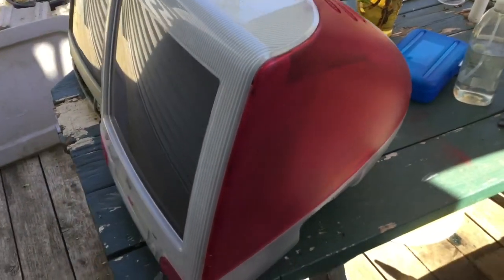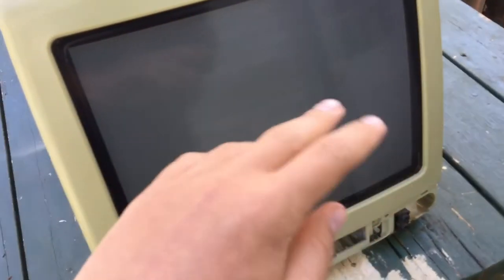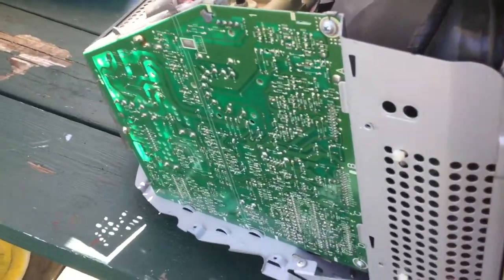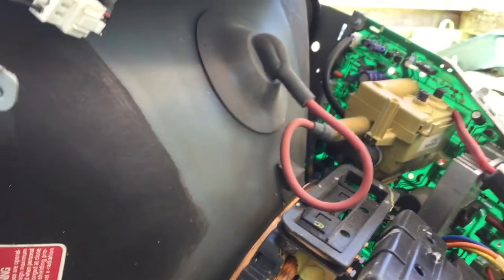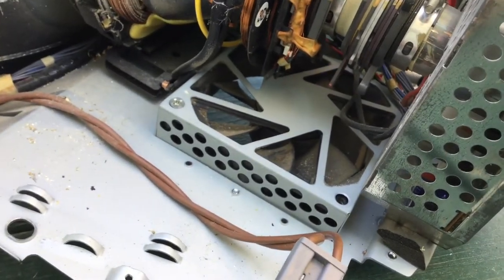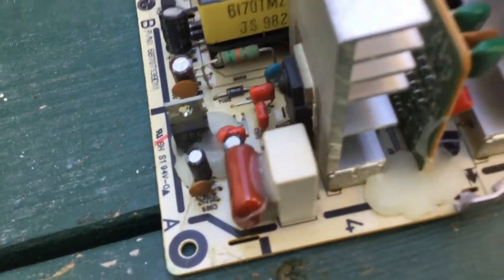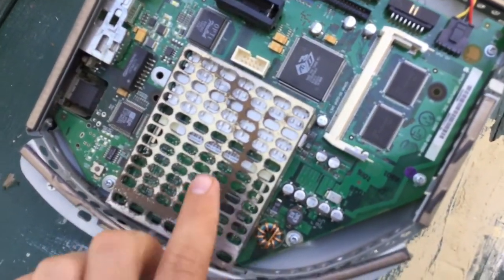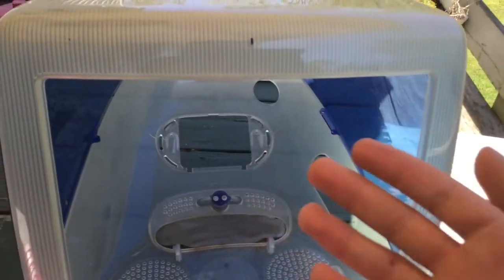What’s inside an iMac G3 from 1998?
Let’s take a look at what’s inside an old iMac G3!